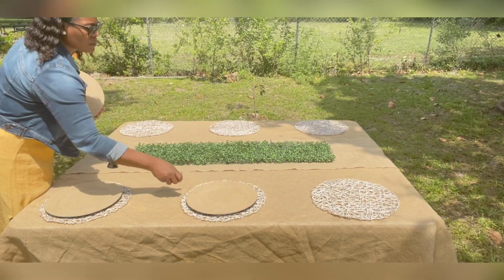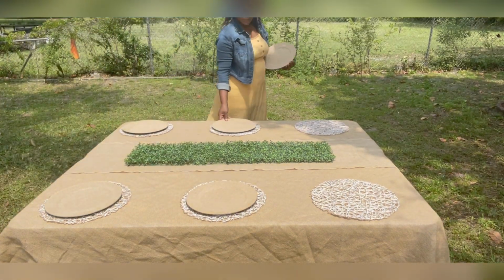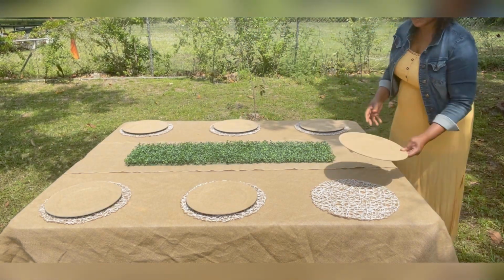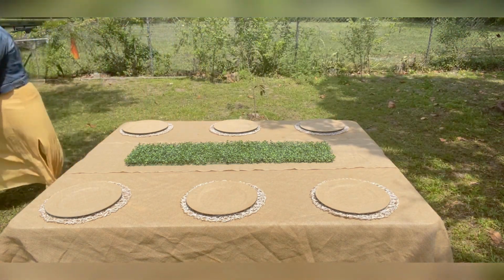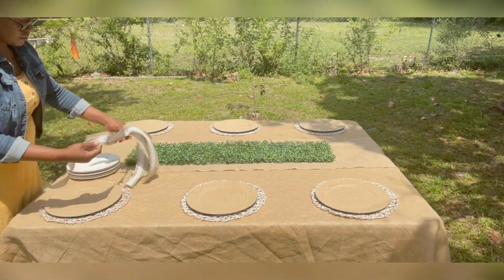NEW* BACKYARD RUSTIC GLAM SPRING TO EASTER TABLESCAPE | DECORATE WITH ME |GLAM SQUAD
In today’s video I’m participating in a closed collaboration hosted by the Glam Squad. The members are

Bettys_elegantevents